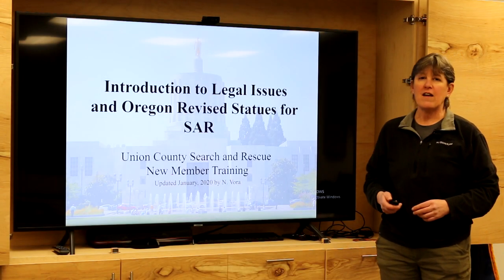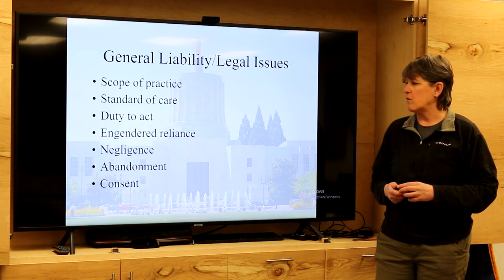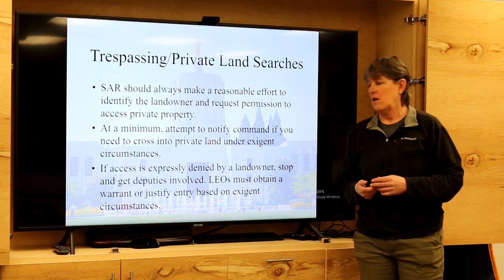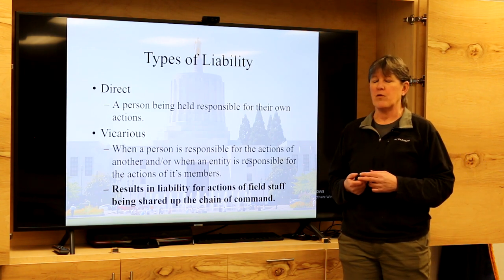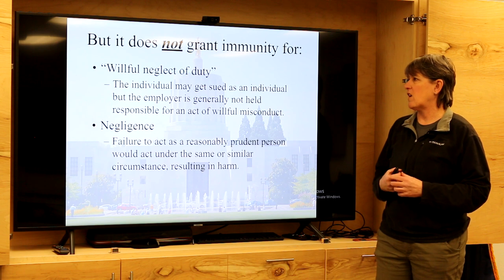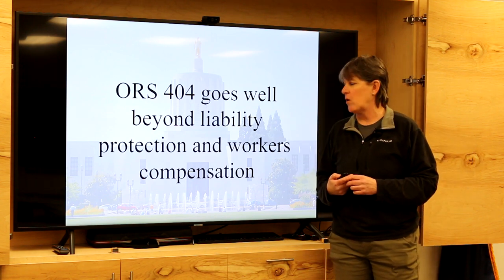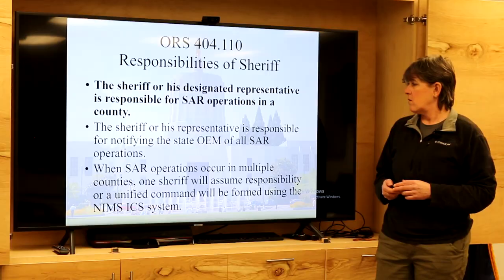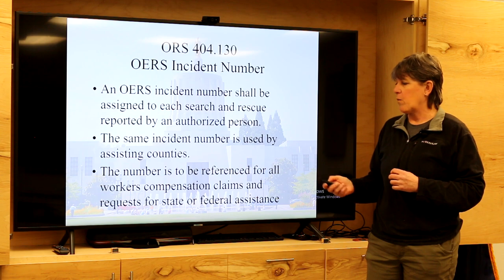Legal Issues For Search and Rescue in Oregon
Attorney and Search and Rescue volunteer Paige Sulley discusses the legal aspects of search and rescue in Oregon.  An OSSA core competency topic.